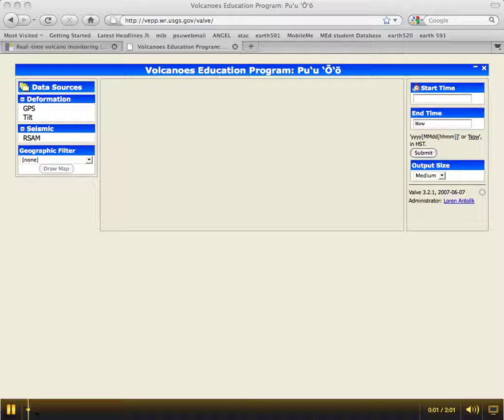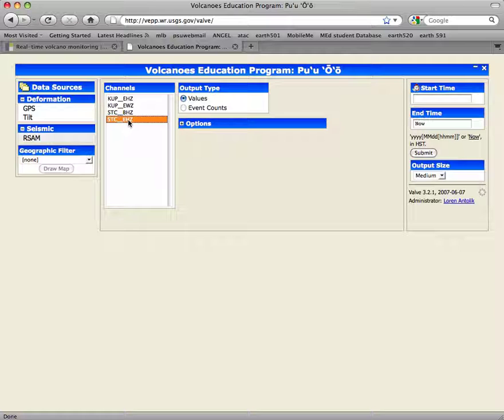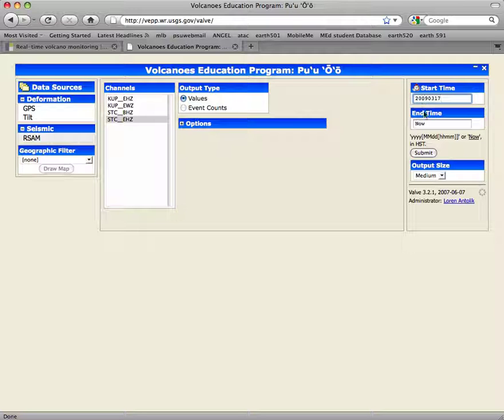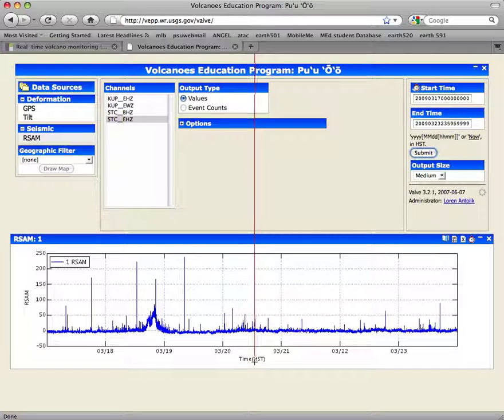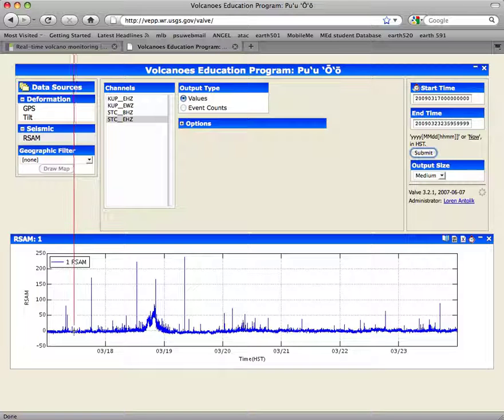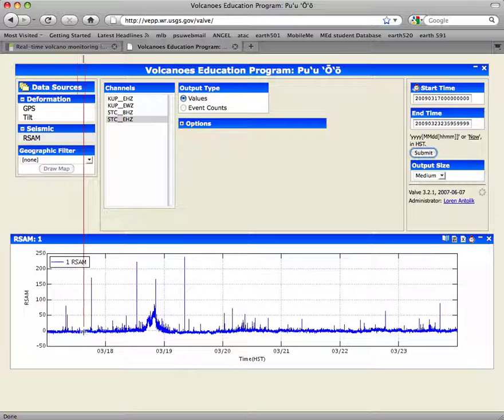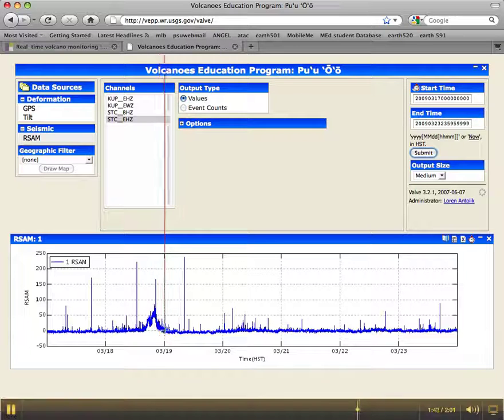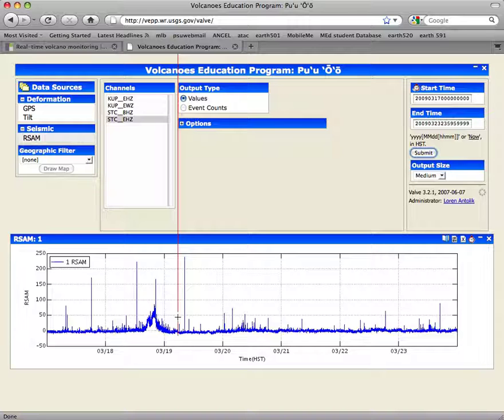Earth 520 Inflation Deflation Event Plots 1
An example of an Inflation-Deflation event recorded at Pu'u O'o and how I made this plot.